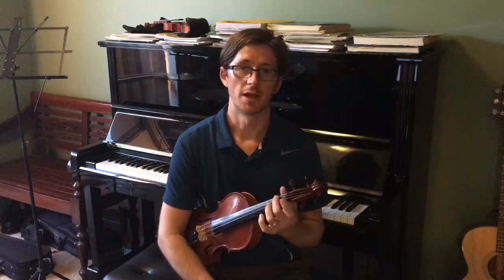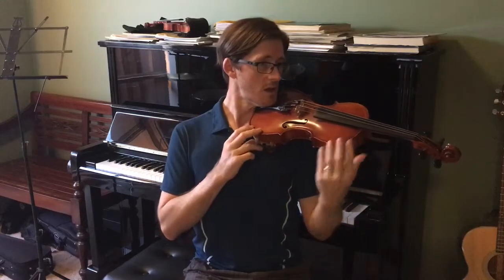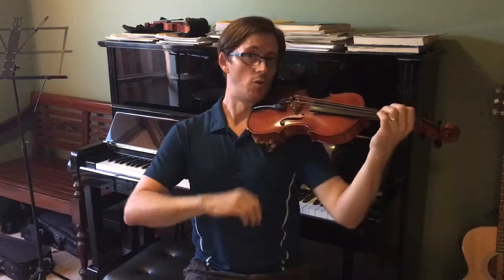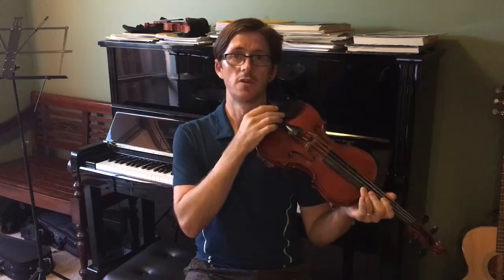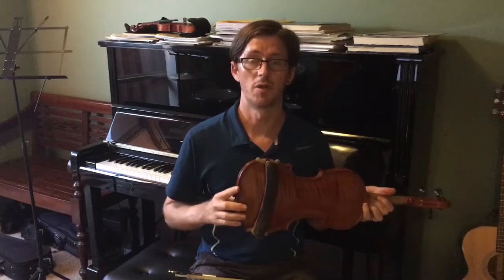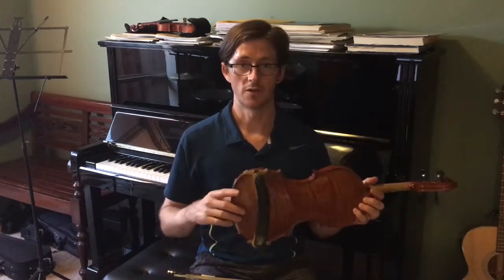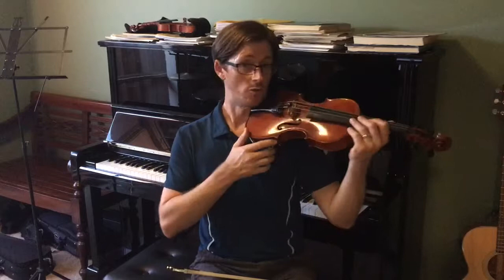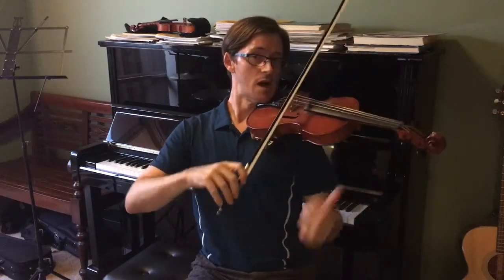Should you use a shoulder rest?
Filmed using the iPhone 6s Plus

Hi, I’m Rodney Wiksrom. I teach violin with my wife Anthea in the Newcastle and Sydney areas in New South Wales, Australia.

The most important aspect of violin positioning is your body alignment:
·     Don’t raise or shrug the shoulder when you raise your left arm

Strad magazine calls it the club sandwich:
·     Shoulder
·     Shoulder rest
·     Violin
·     Chin rest
·     Chin

Shoulder rest / chin rest combinations can include:
·     a cloth with a rubber band and some non-slip material
·     Kun / Fom style
·     Wolf style - for longer necks - and more adjustable
·     Chin rest to the left, or centred over the tailpiece

One main advantage of a shoulder rest is it doesn’t dampen the vibrations

Whether you use a shoulder rest or not, you need to be
·     Comfortable
·     Left hand needs to be able to shift freely and play vibrato
·     Scroll needs to be flat or slightly pointing up so the bow naturally plays closely to the bridge
· The Principles of Violin Playing and Teaching by Ivan Galamian (search by using command+F for shoulder)